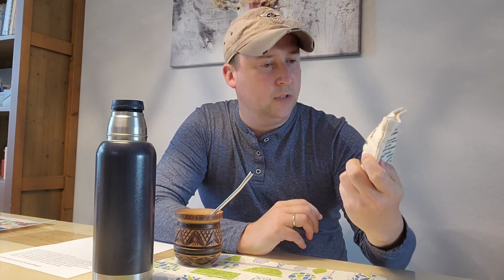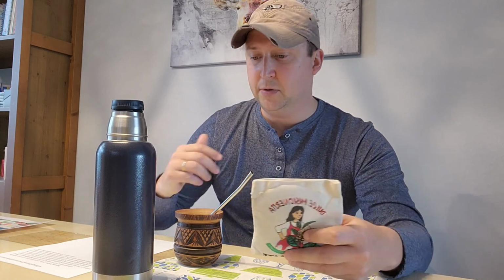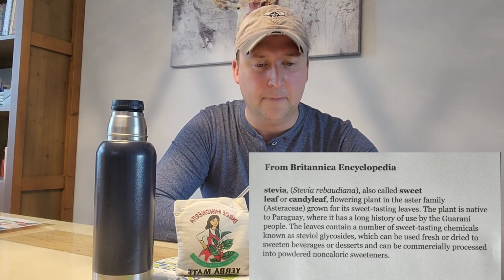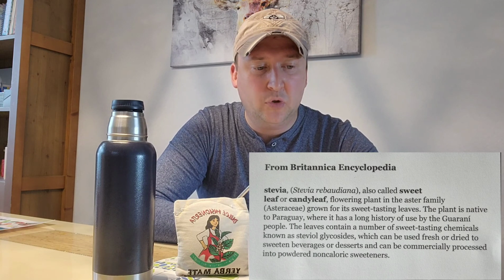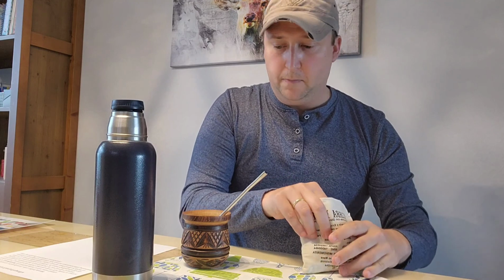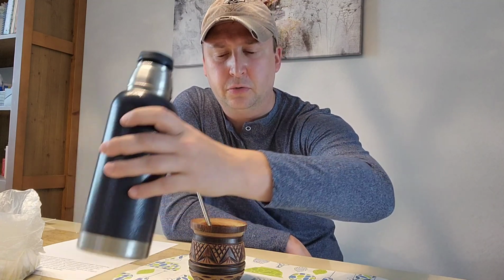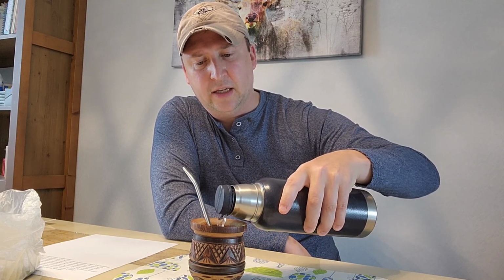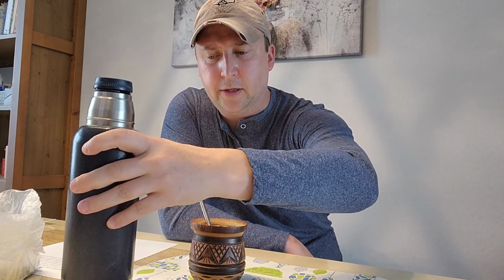Yerba mate | DULCE MISIONERITA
DULCE MISIONERITA is a yerba from Argentina. This yerba is mixed with stevia. Stevia is a natural sweetener herb.

This is a sample I received from Guillermo and his team at @argenthings.